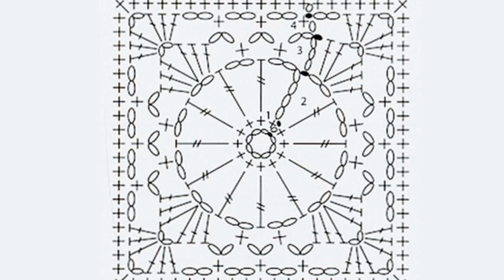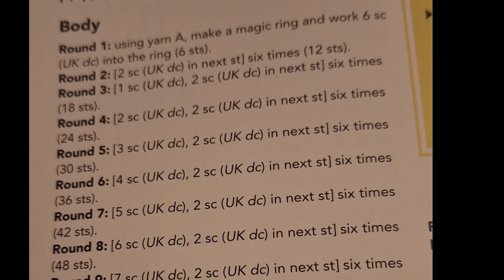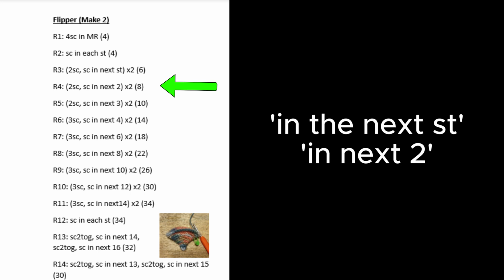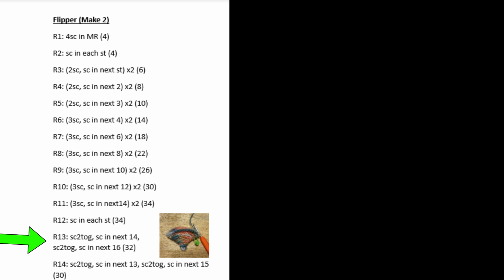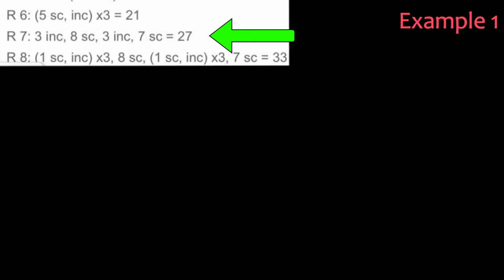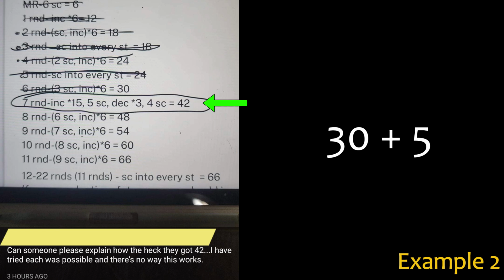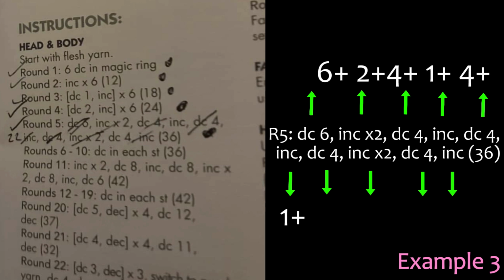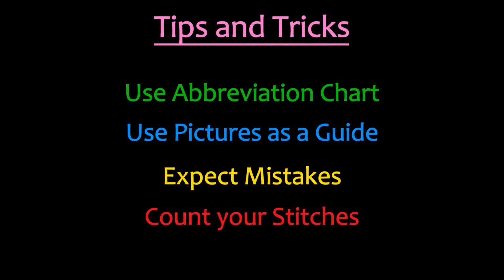'How to Crochet' with carinajanecrochet Part 11: How to Read a Pattern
Hello and here I am with the 11th instalment of my 'How to Crochet' series!

'How to Read a Pattern'

One of the most important things you are going to want to learn as a crocheter as there are sooooooo many patterns out there.

I hope you like this one and that it covers most of what you need to know to get you started!